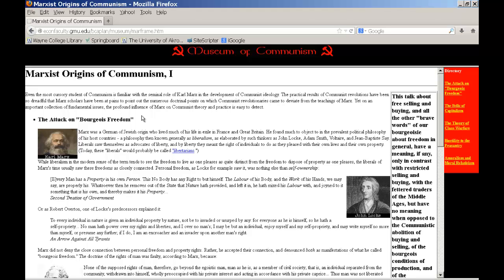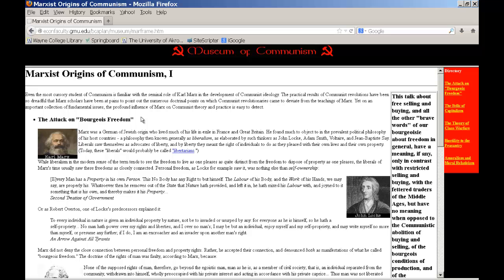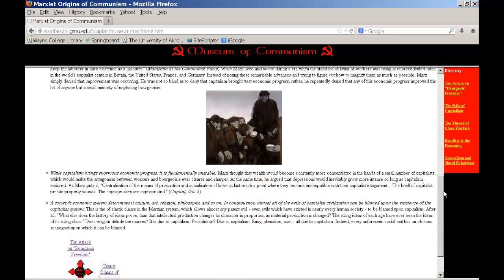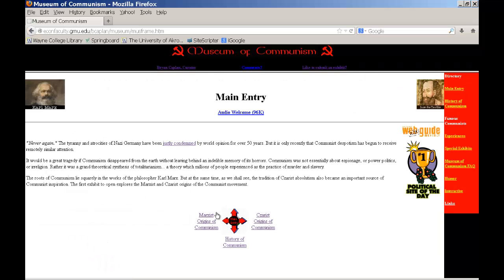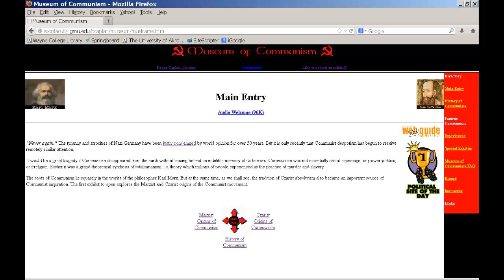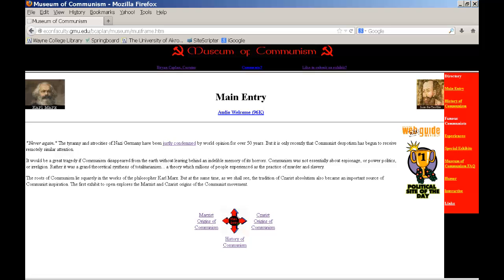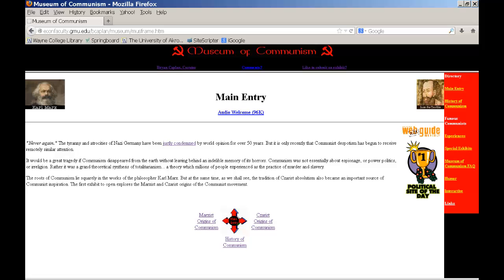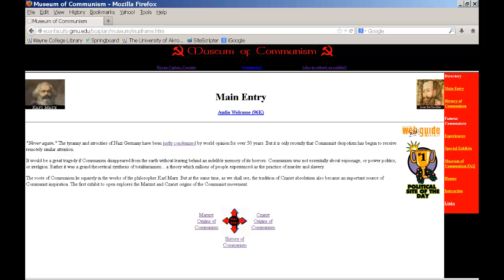Workshop 5: Tutorial 18 Part 3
Bringing it all together. Websites. Part 3.